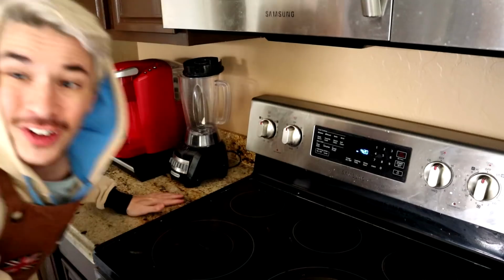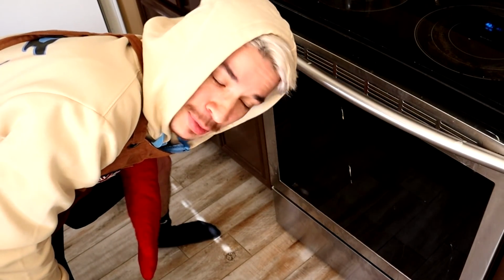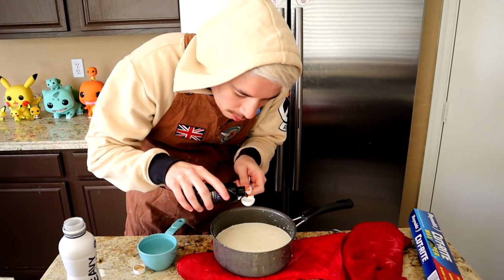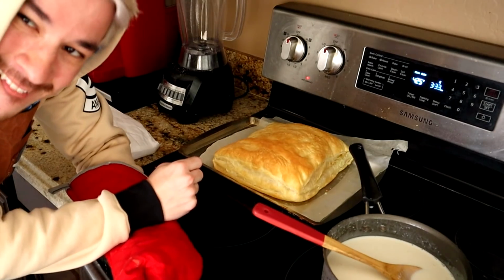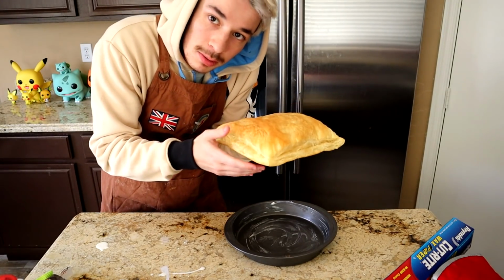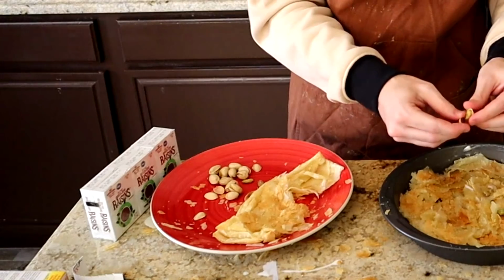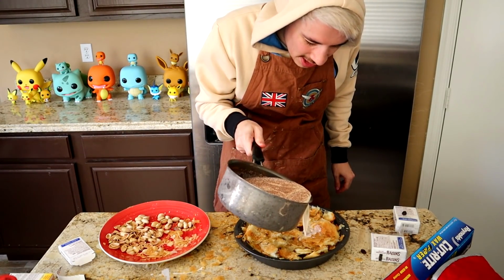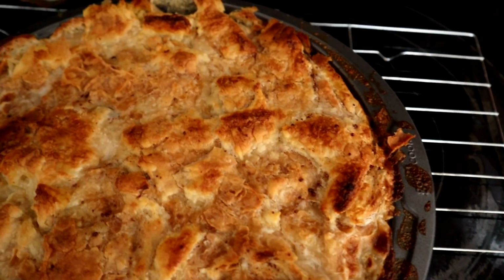Overwatch - ANA UMM ALI RECIPE (Chef You Wack)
In celebration of the new Haroeris Ana skin, we are making Ana's signature dessert inspired from Egyptian culture "Umm Ali"!